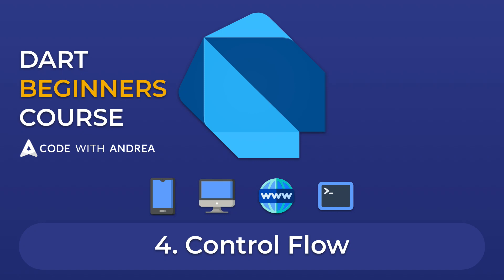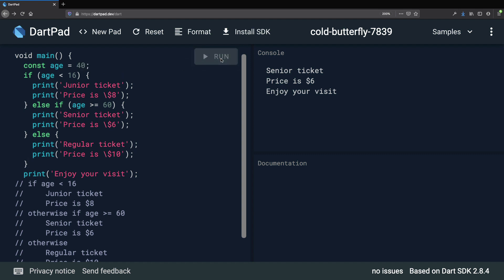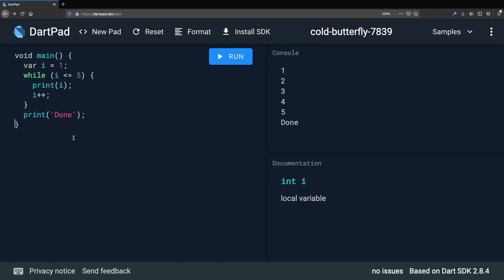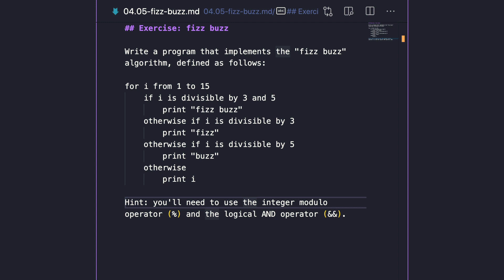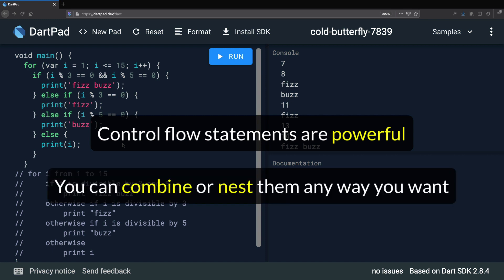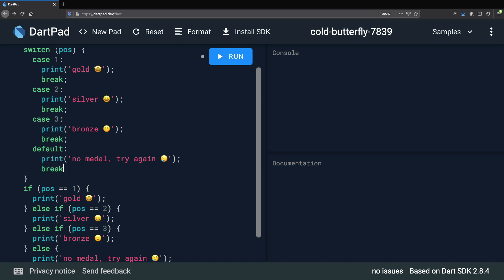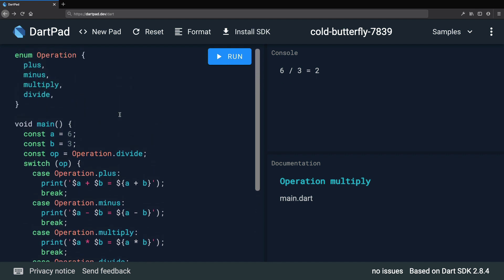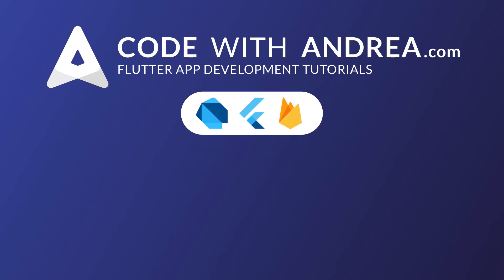Dart Beginners Course - Tutorial #04: Control Flow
This is the fourth chapter of my Complete Dart Course.

CONTENTS

00:00 - Intro
00:29 - Section Intro
01:09 - If/else statements
04:43 - Exercise: if/else statements
07:29 - while loops
10:27 - for loops
13:17 - Exercise: fizz buzz
16:41 - break and continue
20:34 - switch statements
24:14 - enumerations
28:27 - Exercise: simple calculator

Happy Coding!